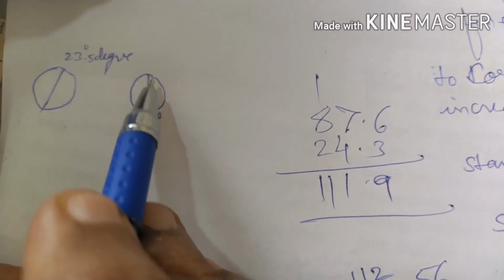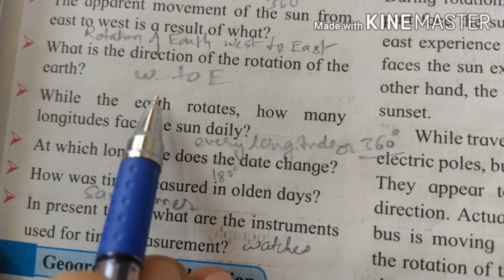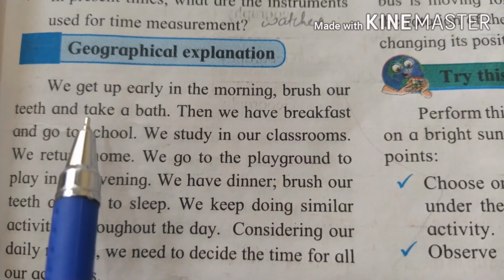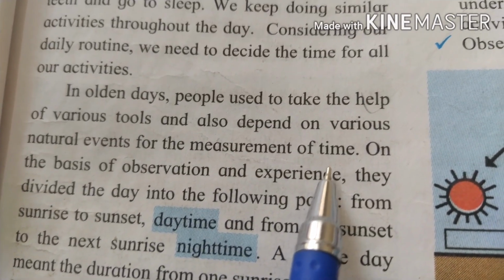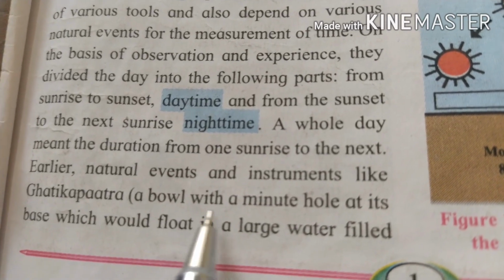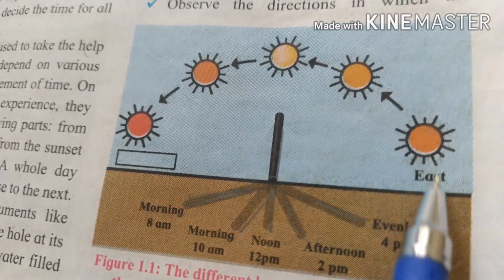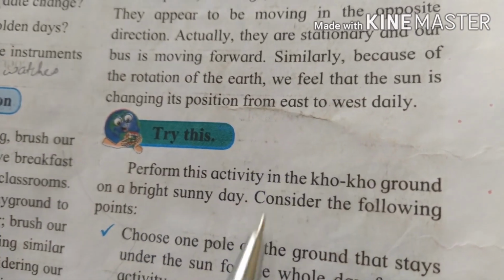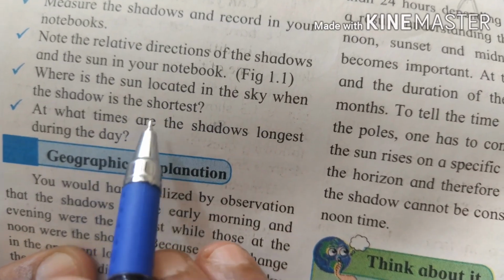STD 8th. (Geography) Local Time and Standard Time.